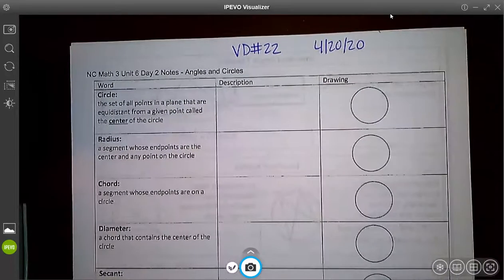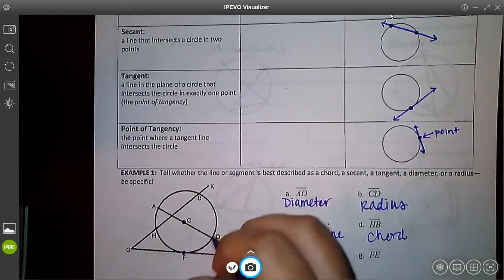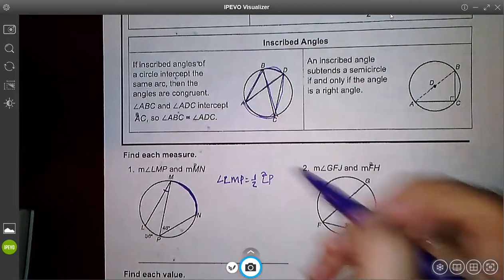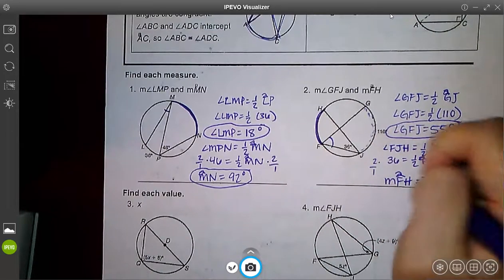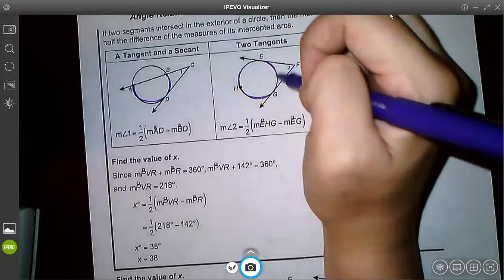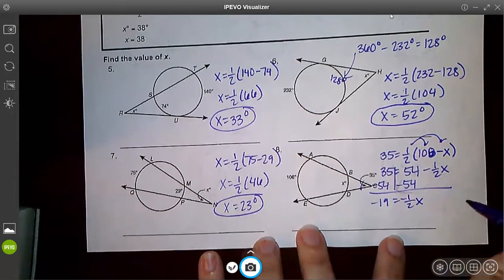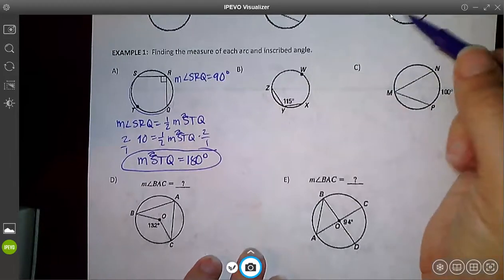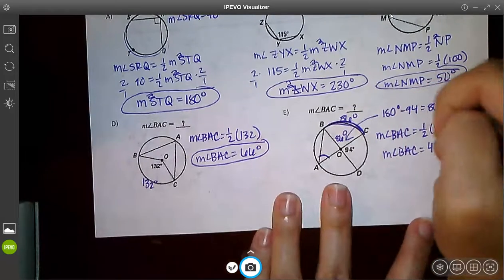Math 3 Unit 6 Day 2 - Angles & Circles